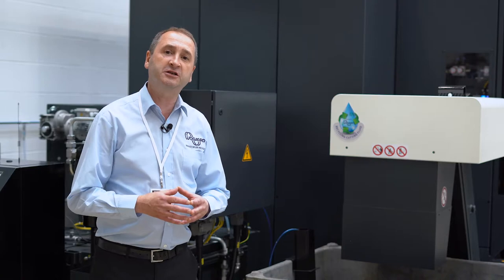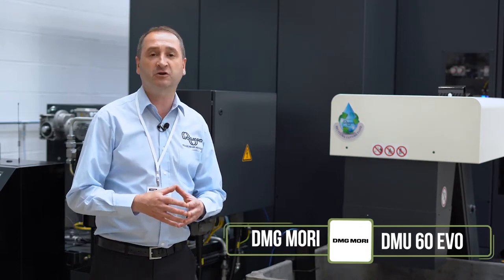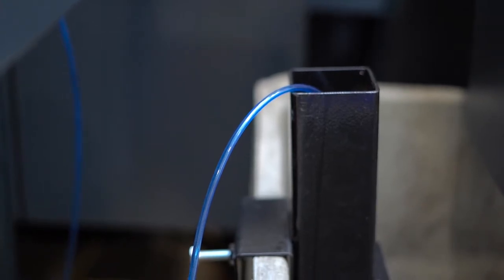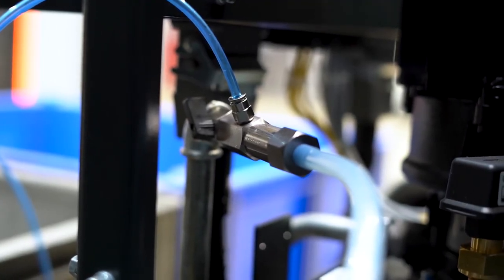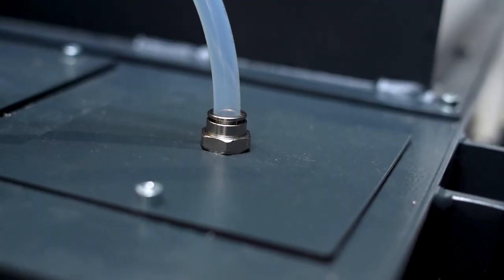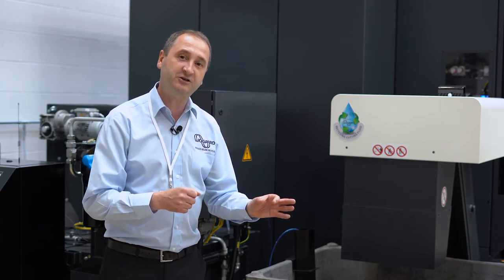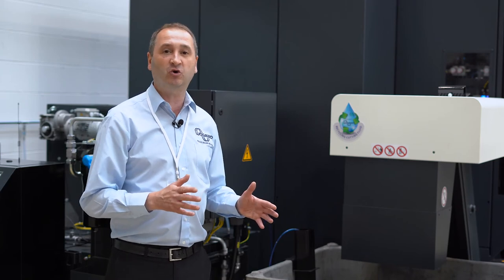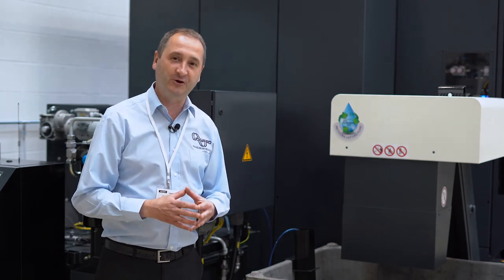Installation Tip of Coolant Saver - 12mm Outlet hose fasten into the sump by a push-in fitting.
A great idea for those who's got DMG MORI machines.

Using our special Coolant Saver Kit for 'waist mounted' pumps 144-3000 or 144-3001, you can also add extra safety to the system by adding a simple but effective push-in fitting on the 12mm outlet hose, keeping the sump completely isolated from external agents and the hose securely fasten into the sump.

Machine at Produmax.Ltd